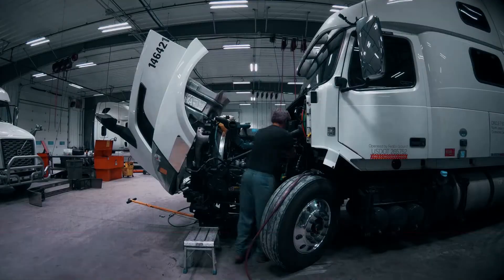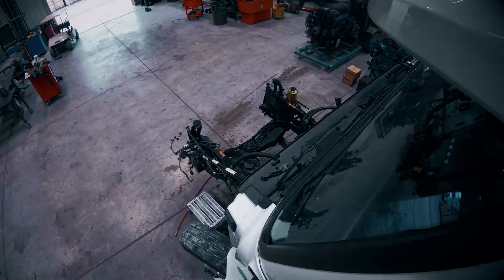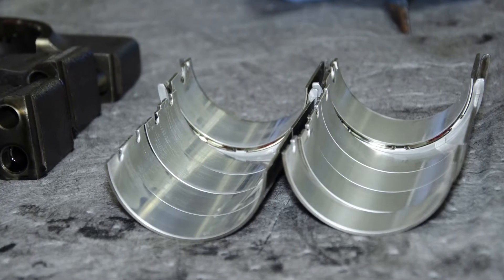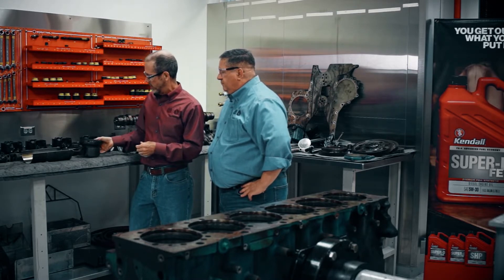Kendall Engine Teardown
Tony Negri, Commercial Products Manager for Kendall Motor Oil, and Shawn Ewing, Technical Service Coordinator, tear down a 2016 Volvo D-13 engine that ran exclusively on FA-4 10W-30 for all 762,000 miles of its life. Watch as they review the protection that a fleet owner can expect from switching to lower viscosity FA-4 10W-30, including increased fuel economy and industry-leading wear protection.